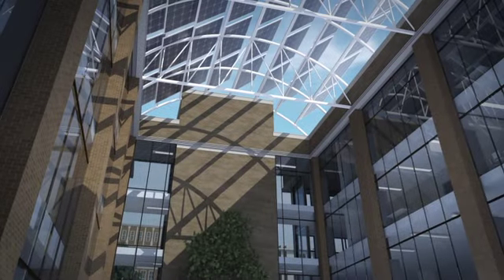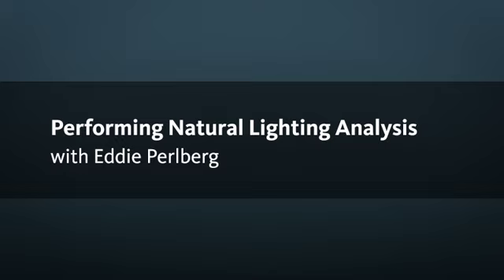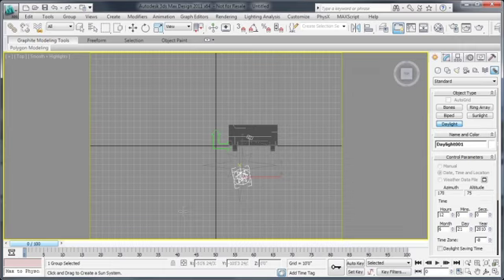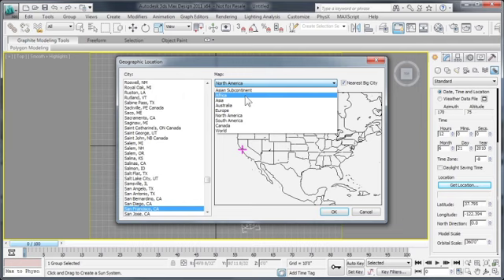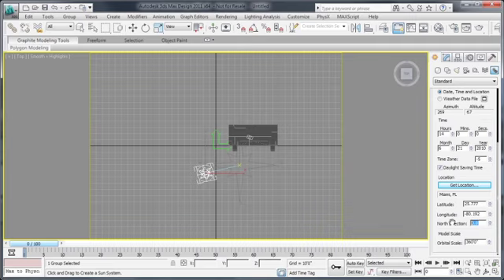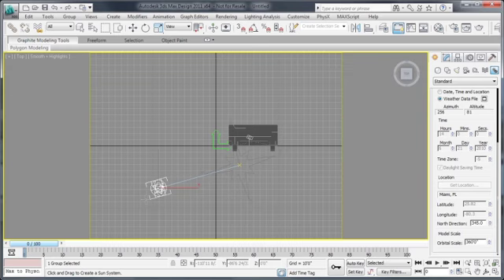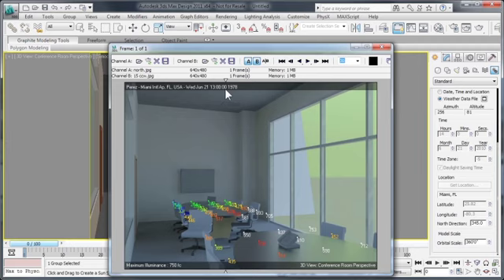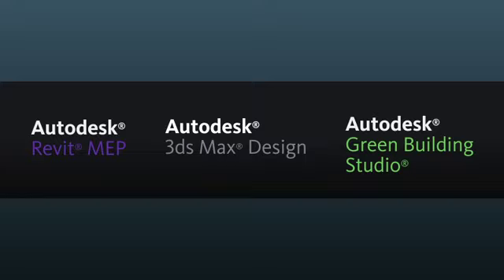Optimizing Building Designs with Autodesk Revit MEP & 3ds Max Design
- Learn how to improve building performance and ROI with energy analysis and lighting design optimization through visualizing and refining design alternatives.  Hear points of view from both an MEP engineer and a Design Visualization professional on energy & lighting analysis and optimization using Autodesk Revit MEP, Green Building Studio and 3ds Max Design.